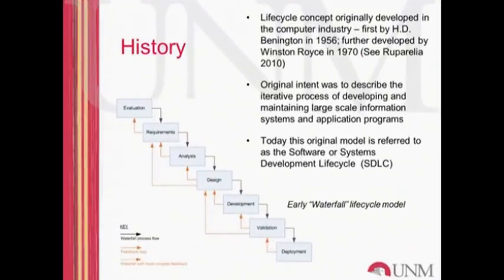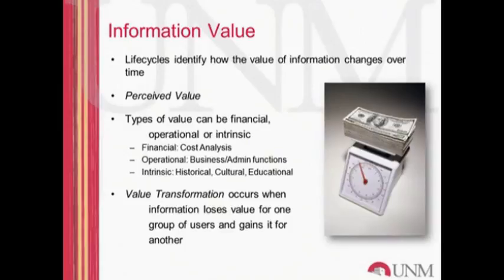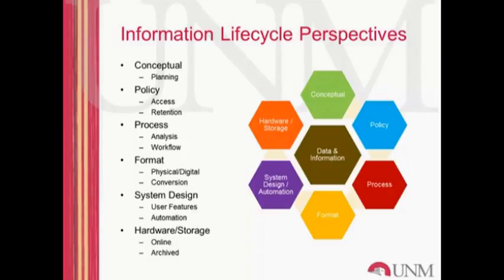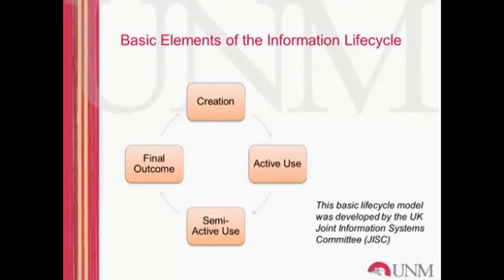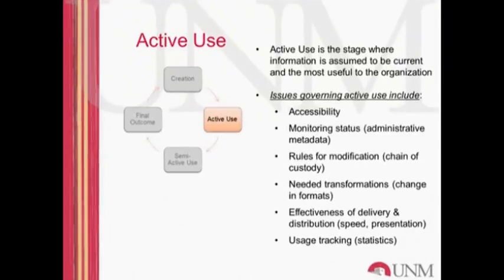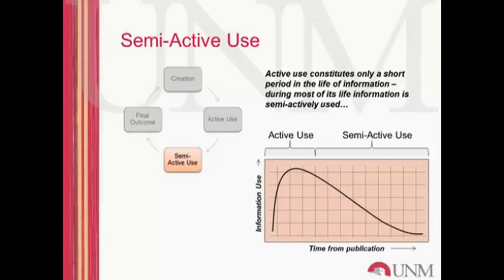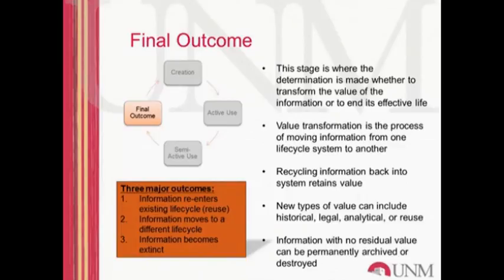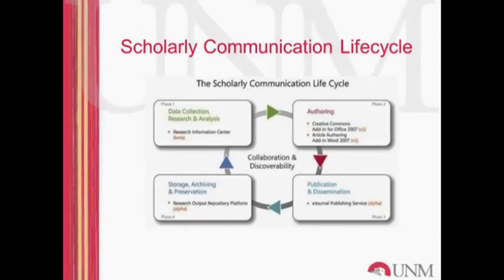OILS 513 Module 3, Information Lifecycle Management (2016)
Video lecture for Learning Module, covering the history, theory and application of Information Lifecycle Management (ILM).